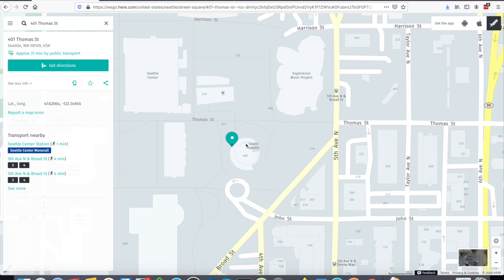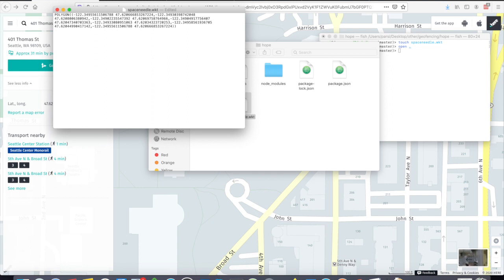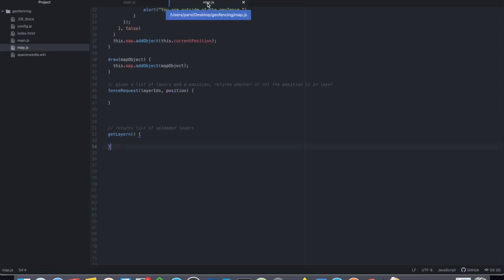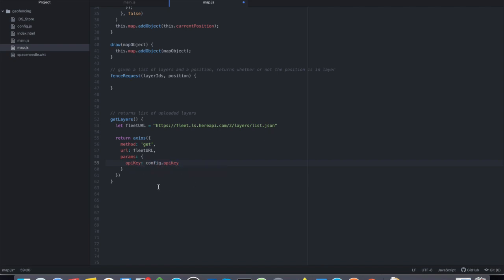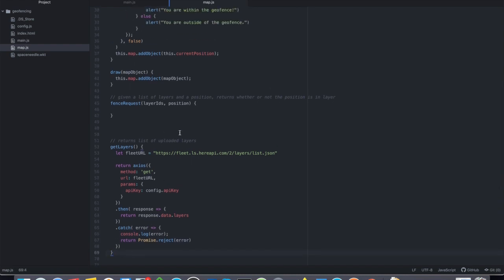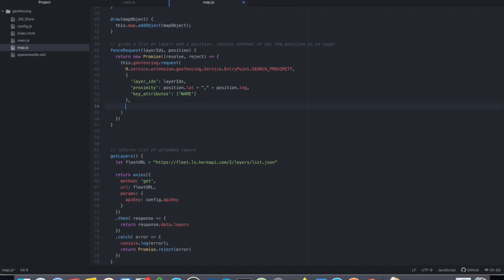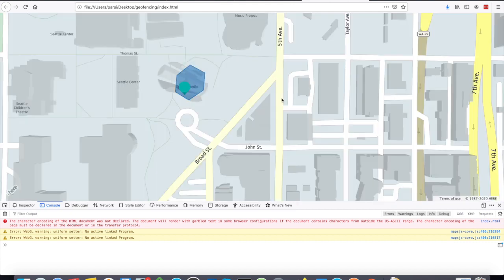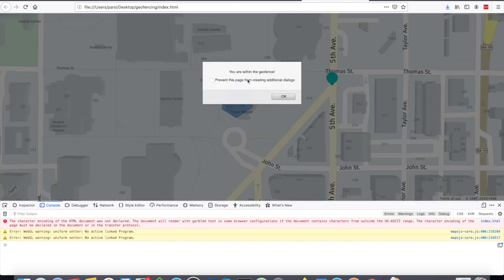100 Days of Code with HERE: Day 36-40